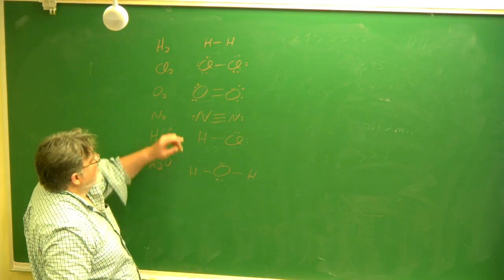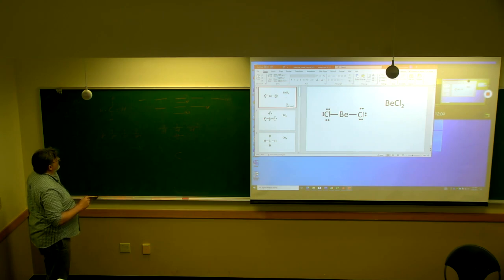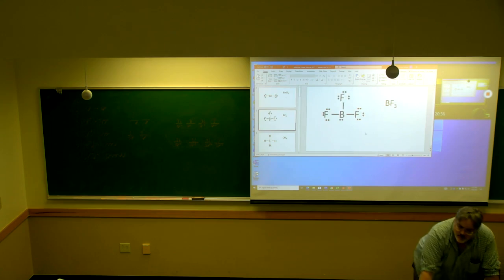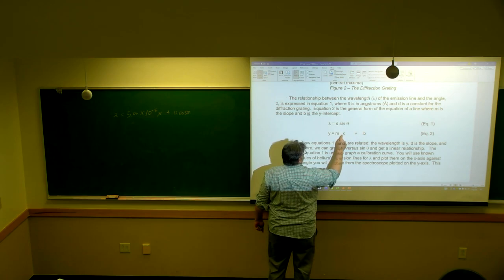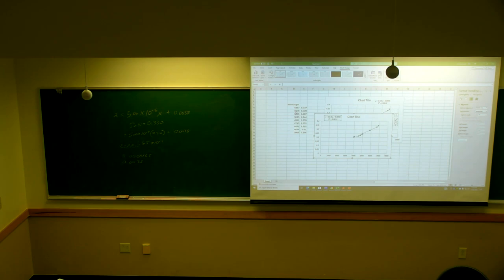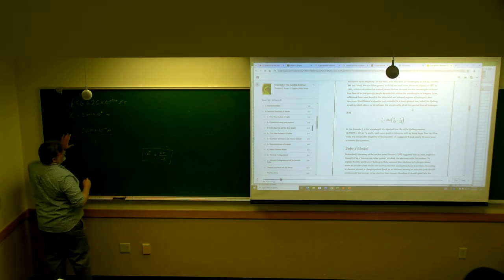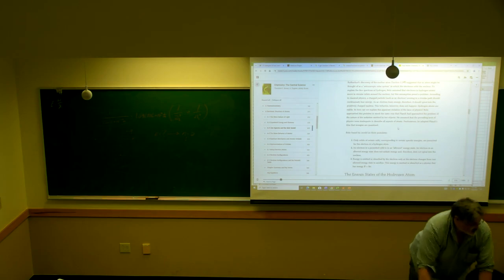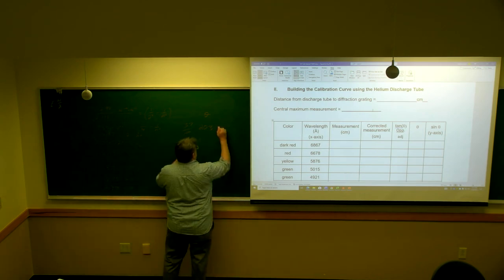Tuesday July 16th video 3 Help with Spectroscopy Lab